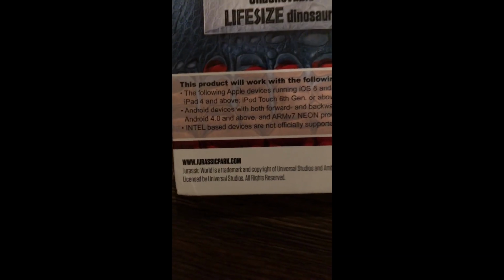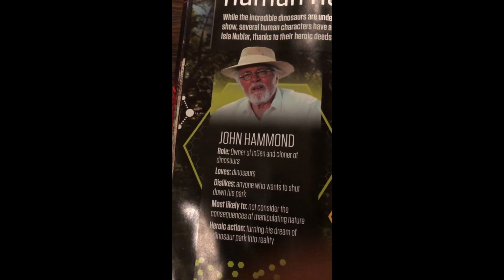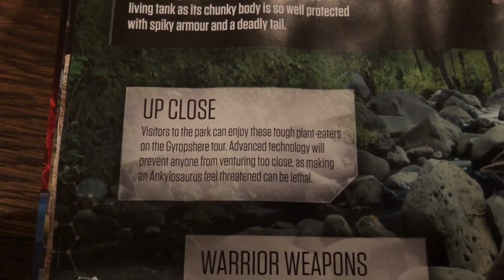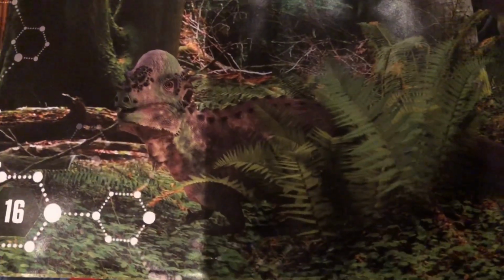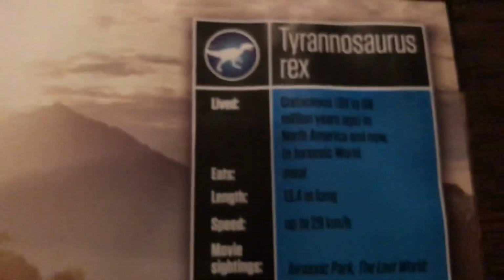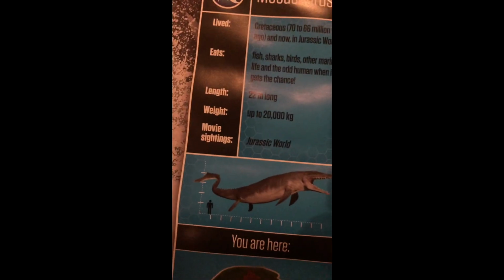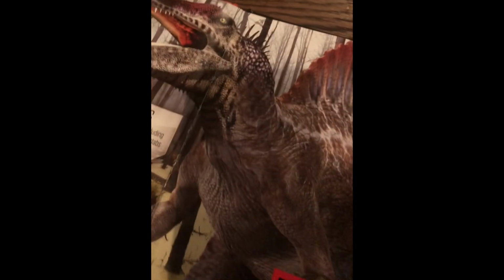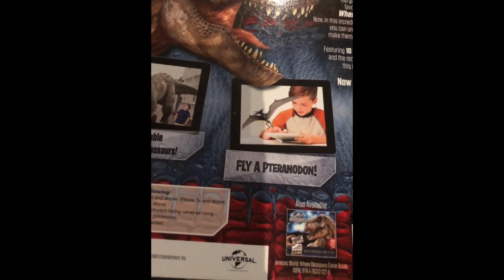Fully Grown Ingen Spino’s Design REVEALED In JW Special Edition From DNA To I-Rex Canon Book/Game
I don’t think this is the official head for the full grown Ingen Spino. The spikes I say soft canon BUT 18 meters long 8.5-9 meters tall at the sail for the adult Ingen Spinosaurus Is 100%CANON 🤠🔥😎🐊💪🏿👍🏻🙌JurassicPark3

If you enjoyed this video make sure your hit that subscribe button and notification bell so your alerted for my next on YouTube leave a like and share this video with everyone and have a nice day.

Spinosaurus The King Website

Where Me & Patrik Post Epic Photoshop Jurassic Pictures & Artwork As Well & Fan Made Jurassic Theories That May Be True Go Check It Out And Have Fun With It 😁👍🏻🤠⬇️

Spinosaurus The King Official Discord Server everyone is welcome but If you are rude in this sever you will be removed but if you are nice and fun you get to stay in the sever here’s the link

Martrel Instagram

David Church YouTube Channel

David Church Instagram

David Church Website

BK_GoCrazy YouTube Channel

BK_GoCrazy Instagram

Jacob 101 YouTube Channel

Jacob 101 Instagram

Patrik Cauan YouTube Channel

Patrik Cauan Instagram

Rafly Siregar Instagram

Rafly Siregar YouTube channel

Sarthak Sharma Instagram

Sarthak Sharma YouTube Channel

Anthony Ellis YouTube Channel

Anthony Ellis Instagram